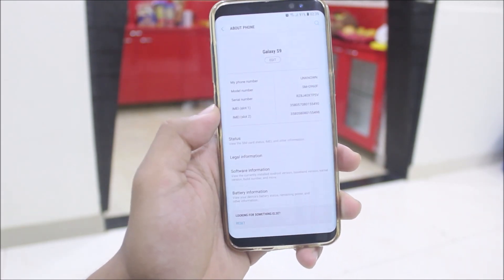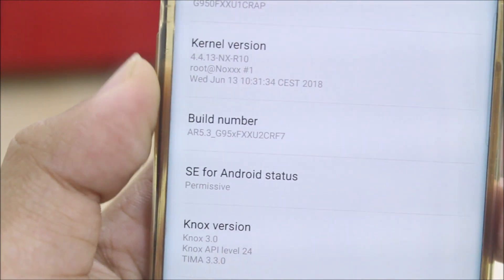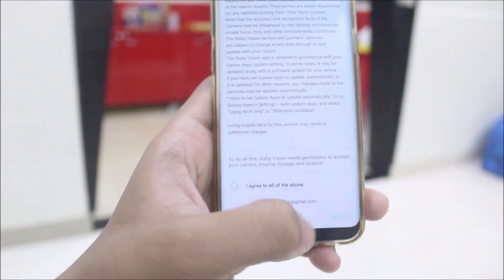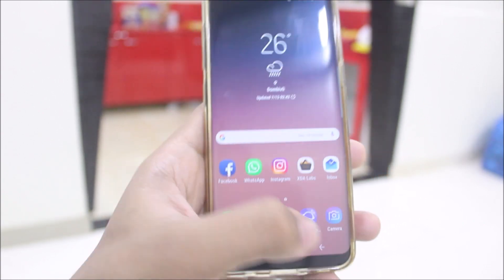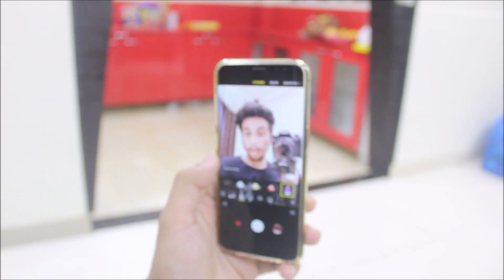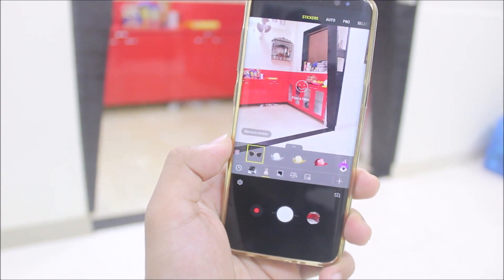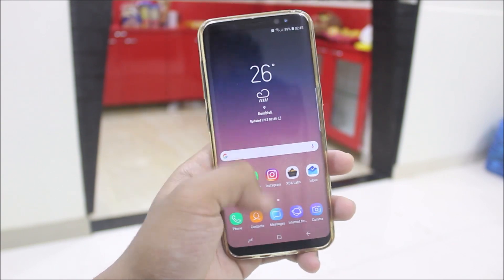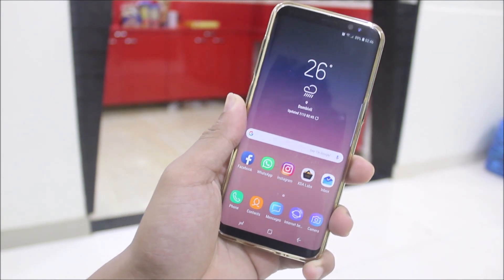Alexis S9 ROM V5 [5.6] For Galaxy S8 & S8+ [With S9 AR Emoji]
In this video, we're going to take a look at the Alexis ROM V5.6 which is a S9 featured ROM based on latest S8 firmware.

Credits - AlexisXDA

Features -
Based on latest CRF7 8.0.0 firmware
5 August Security Patch
Improved Stability & Optimizations
S9 Apps
S9 Bixby
S9 Camera
S9 AR Emoji
Multi-CSC
Dolby Atmos